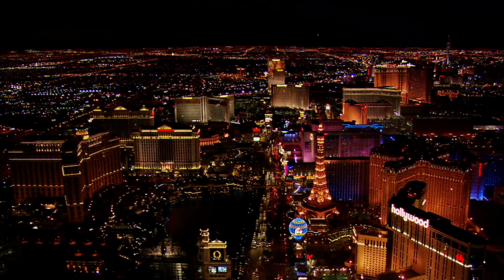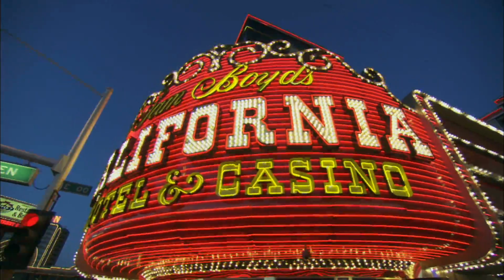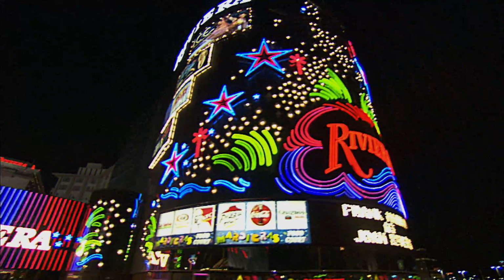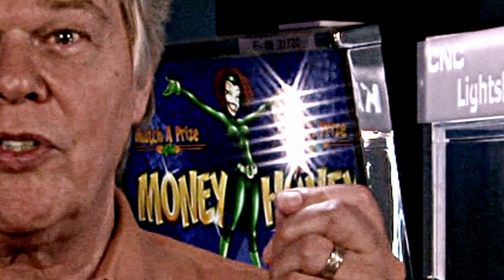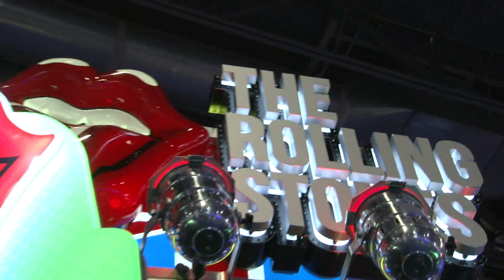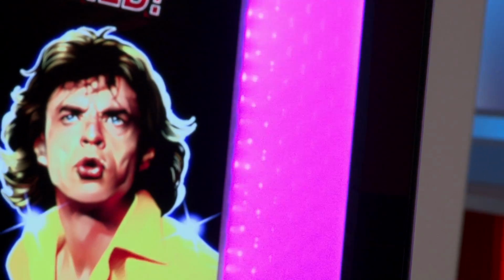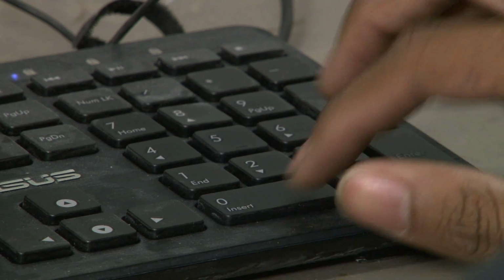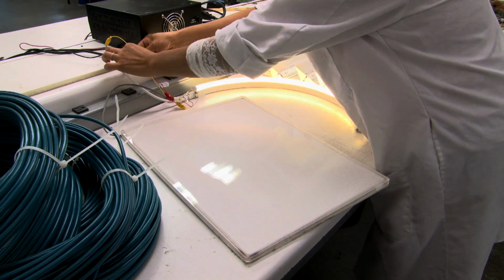Kiesub CNC Lightshapes Web and Marketing Video QuickTime H 264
Custom designed Led lighting for retail, gaming, and industrial applications.  A Las Vegas based company with over 40 years experience of providing electronic supplies, contract manufacturing, lighting systems, and plastic fabrication.